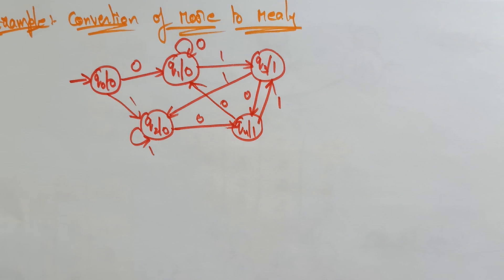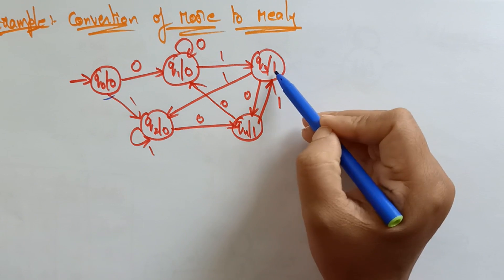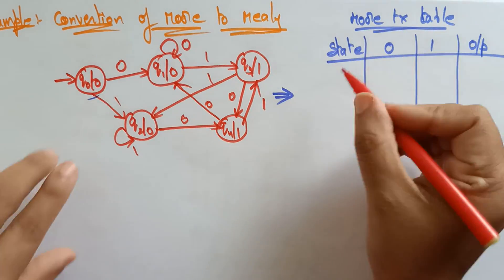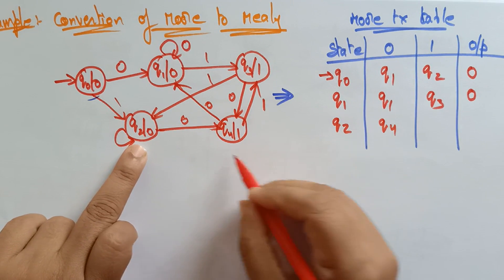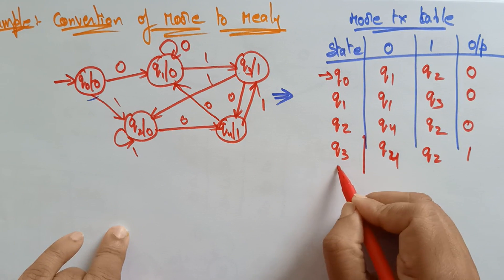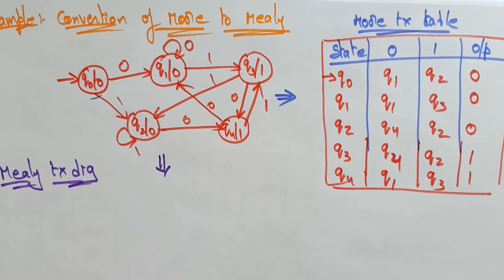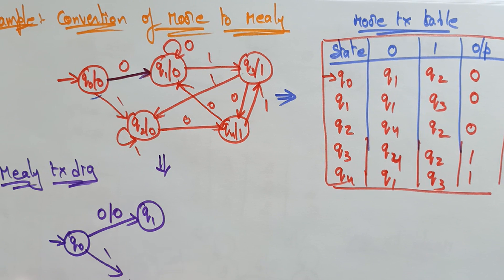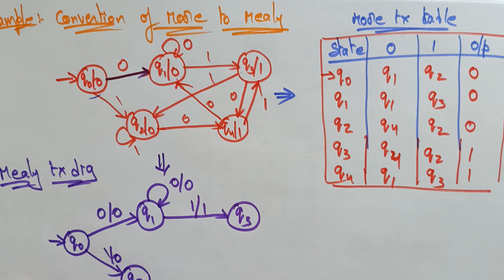Moore to Mealy machine conversion | Example-2 | TOC | Lec-38 | Bhanu Priya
Convert moore machine to mealy  with examples -2